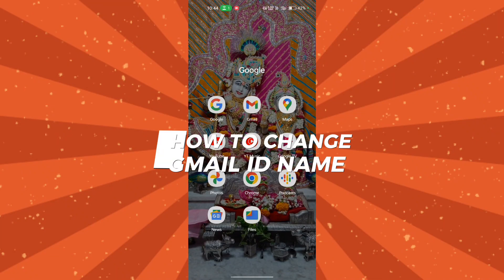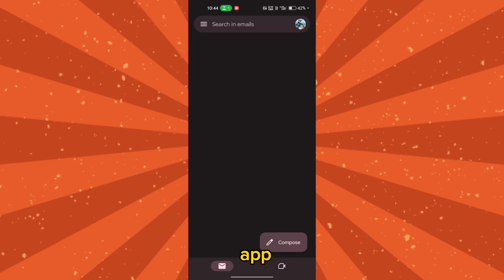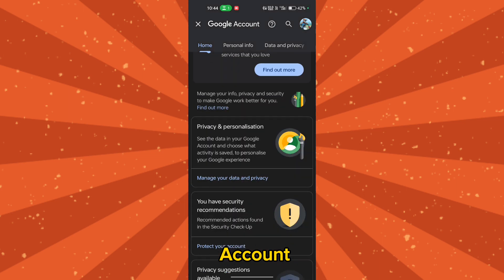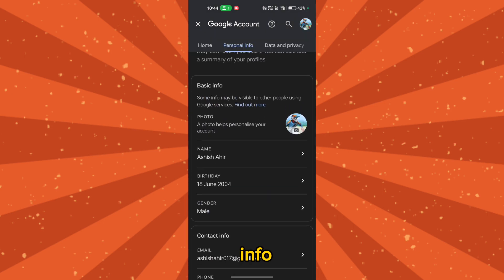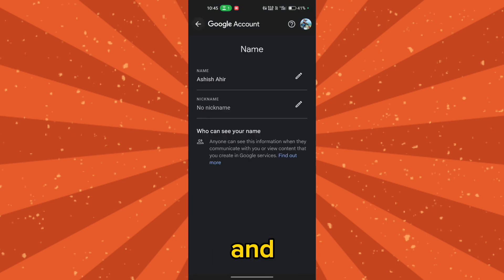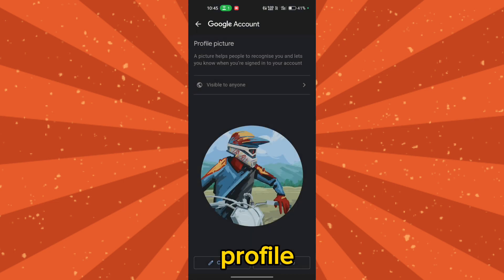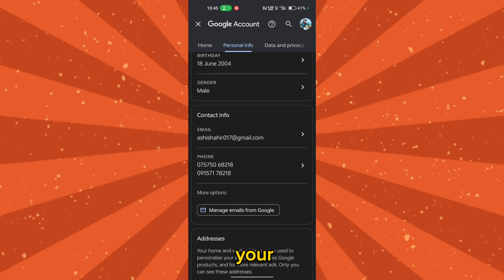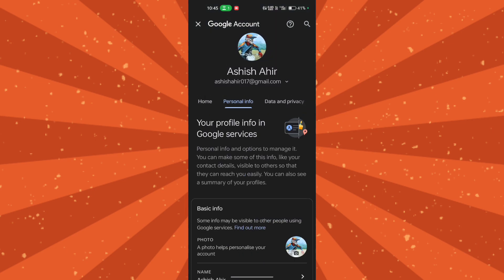How To Change Gmail Id Name 2023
In this channel we post daily videos, so it will helpful to you to know more about how to use and all. so please like & subscribe to make us big and shows some support.